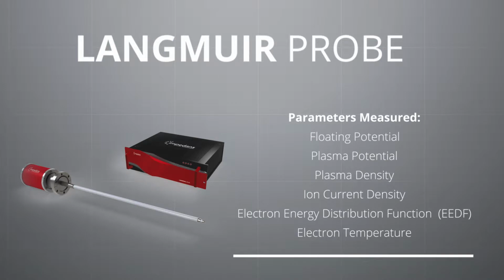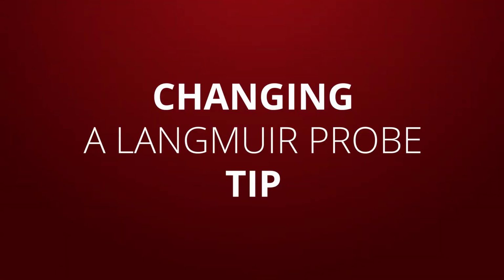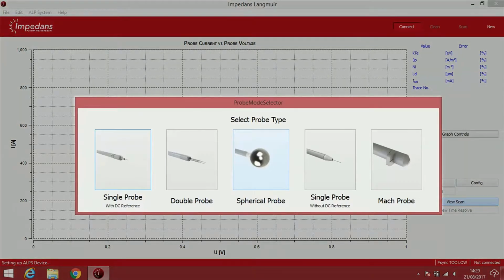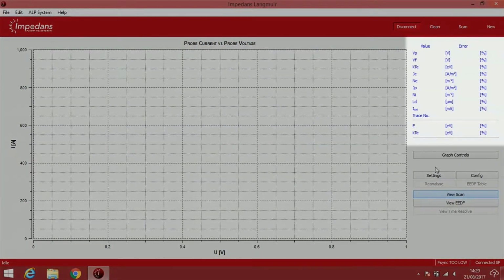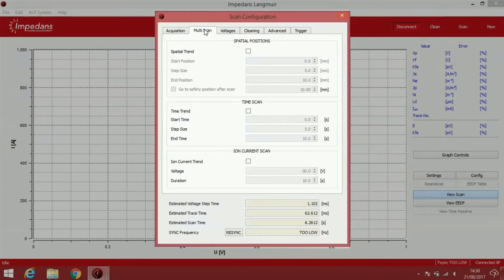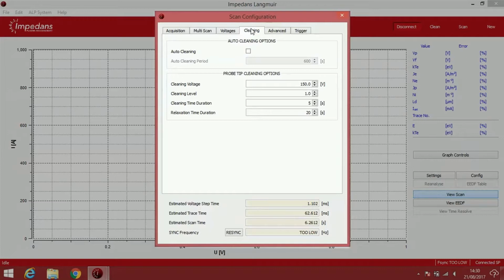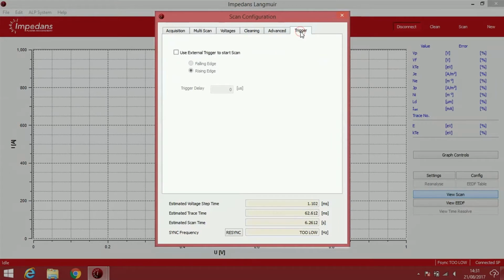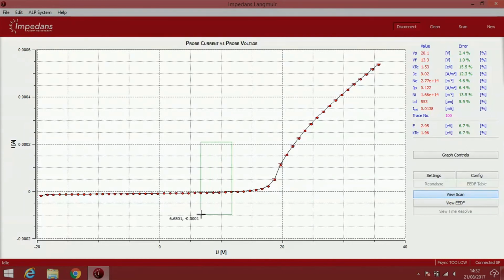Impedans' Langmuir Probe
Langmuir Probe